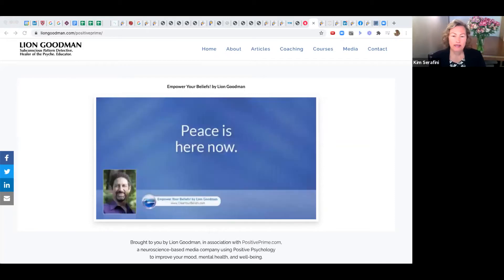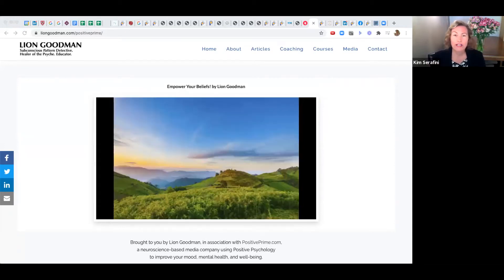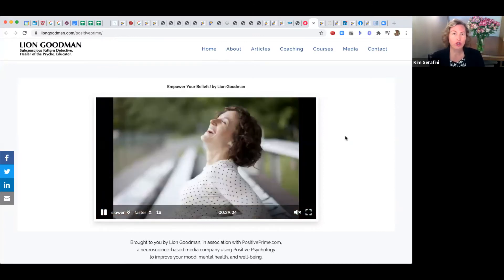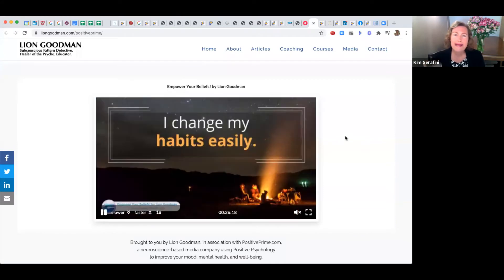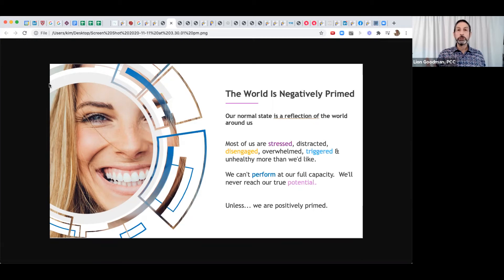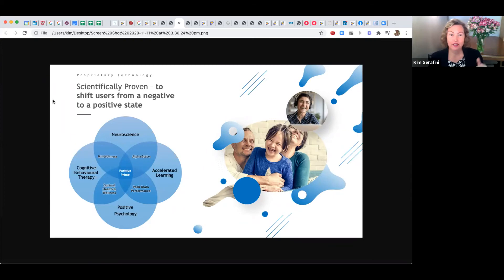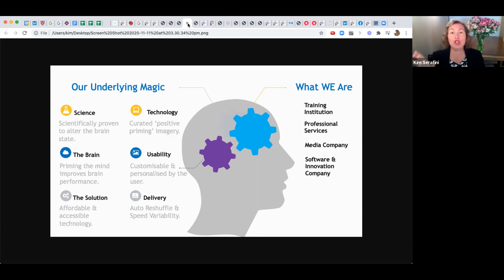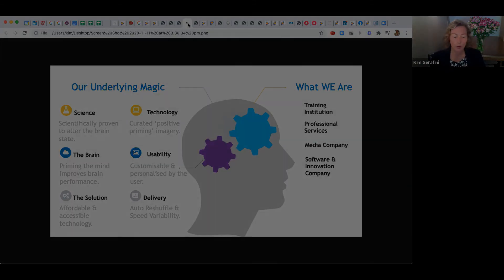The science behind Positive Prime and it's secret formula with Kim Serafini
Kim Serafini is a CEO, health & edu-tech company founder, much-loved executive coach & business advisor, international entrepreneur, inventor of Lithos Therapy, bestselling author, world-class keynote speaker, angel investor, Principal Positive Prime Consultant, and most importantly the creator of Positive Prime. She is also the owner of Serafini Mind Spa – an exclusive retreat on Australia’s Sunshine Coast in the state of Queensland.